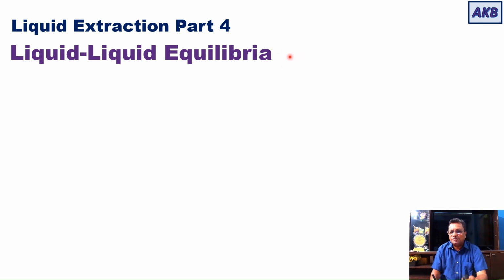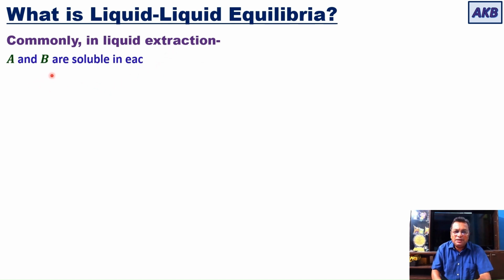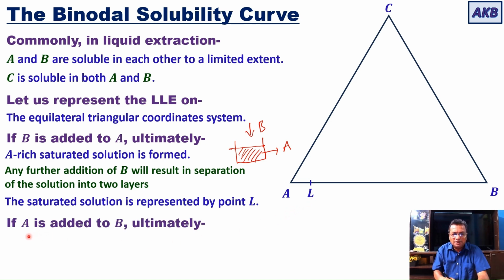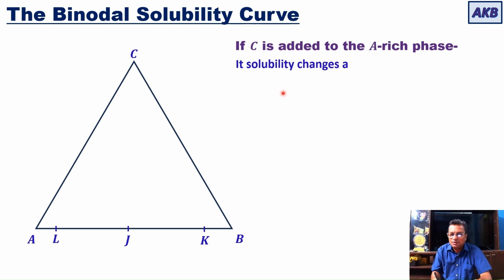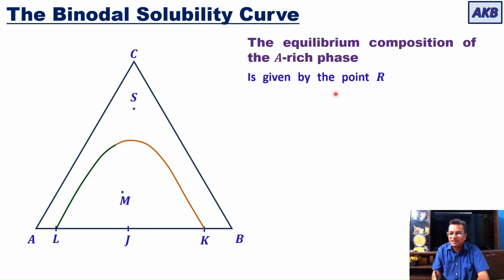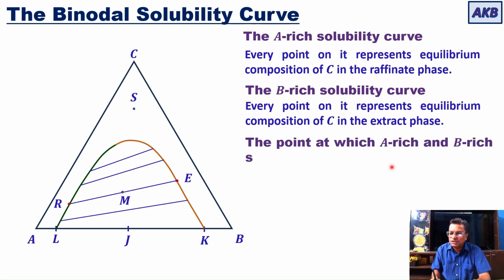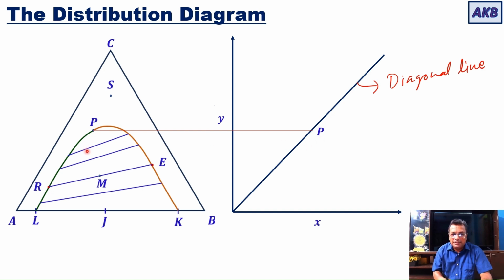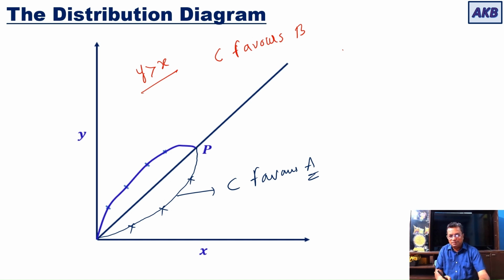Liquid Extraction Part 4 Liquid-Liquid Equilibria: Binodal Solubility Curve and Distribution Diagram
The liquid-liquid equilibria is discussed in this video lecture. The binodal solubility curve and the distribution diagram are discussed.
Links to my earlier videos related to the present topic-